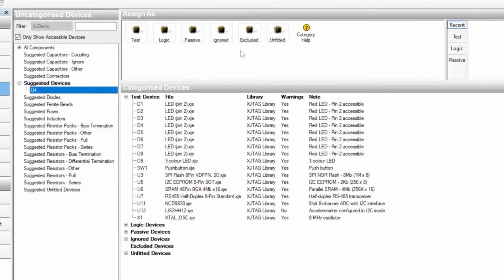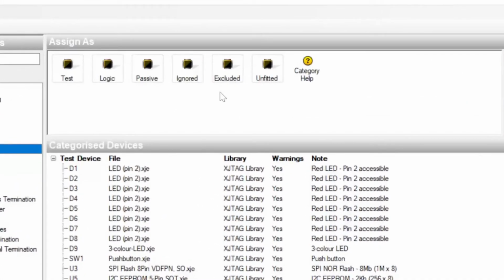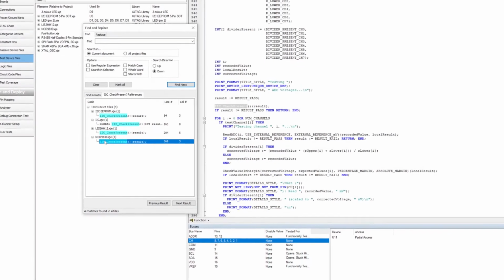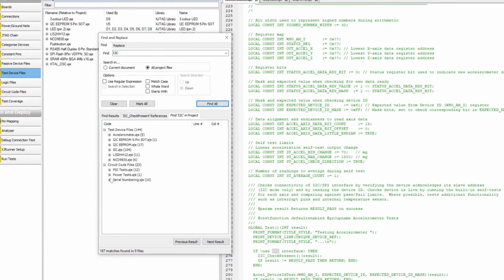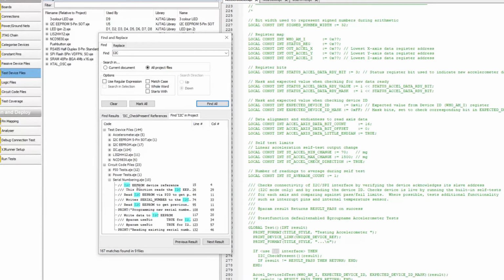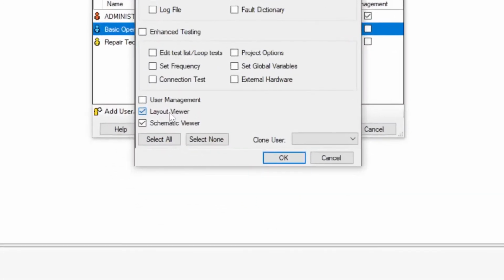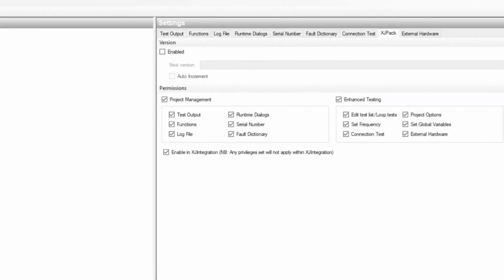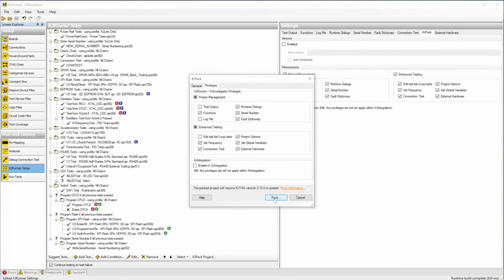What's new in XJTAG 3.12?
Learn of the benefits the new XJTAG 3.12 software release brings to boundary scan users – greater focus, efficiency, and convenience: flexible user access levels, a set of powerful searches, help with signal integrity issues, and a new category.

0:00 - Introduction
0:47 - Help Solving Signal Integrity Problems
1:30 - New Categorisation Option
2:13 - Powerful New Code Searches
4:12 - Flexible User Access Levels

(A newer version of the XJTAG software is available.)